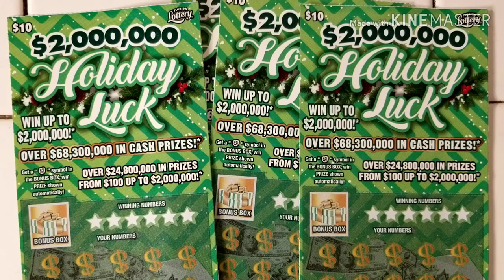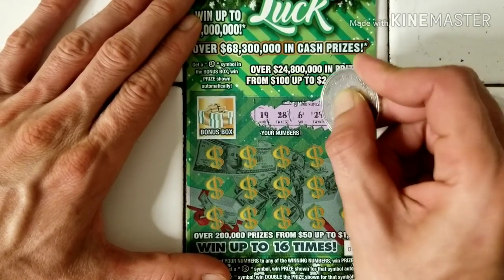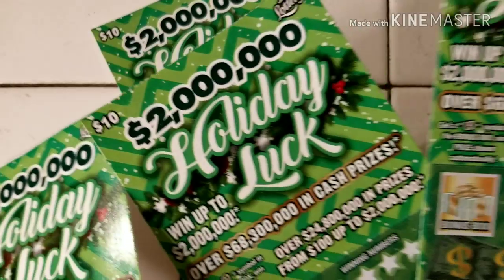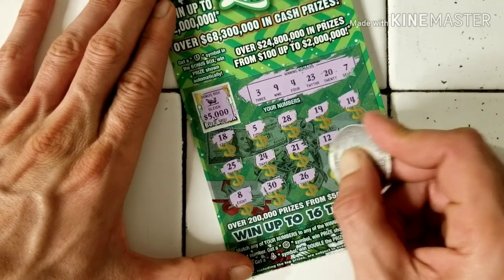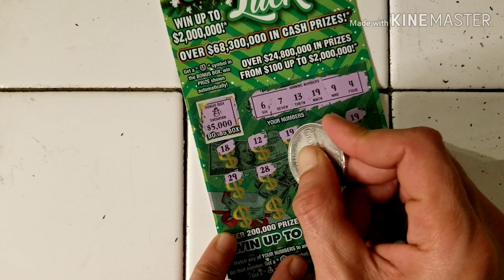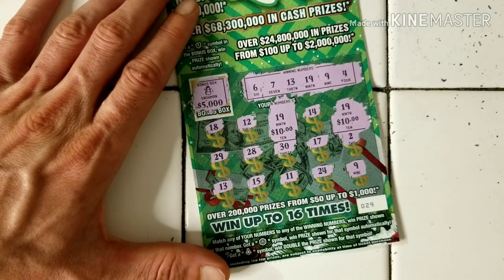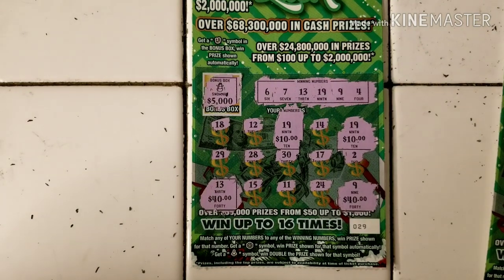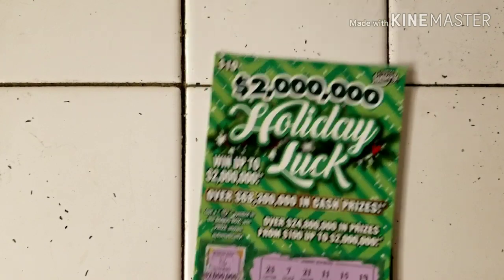🔥BIG WIN🔥$10 HOLIDAY LUCK SCRATCH OFF TICKETS | FLORIDA LOTTERY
Big Win on the $10 Holiday Luck Scratch Off Ticket from the Florida Lottery
Store: